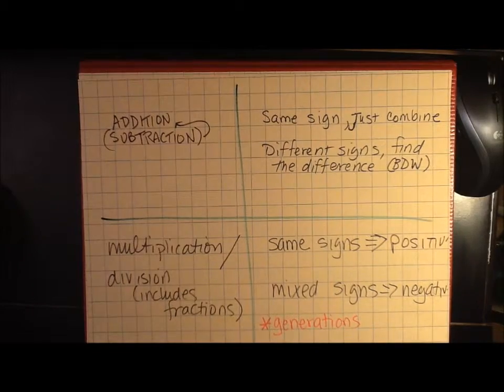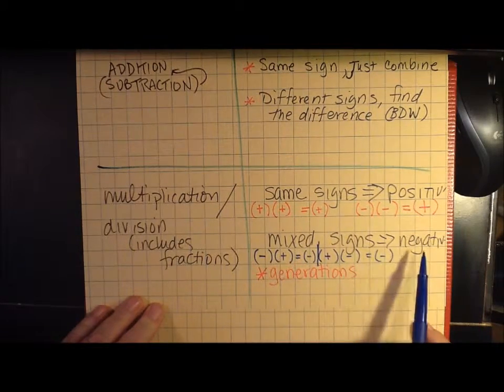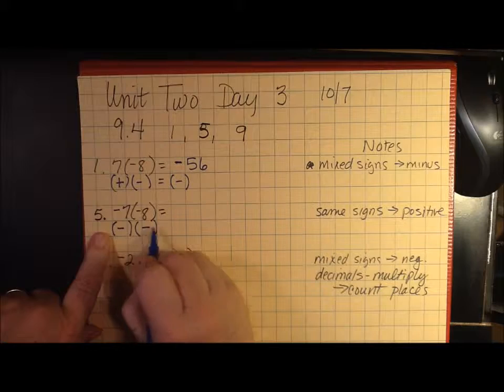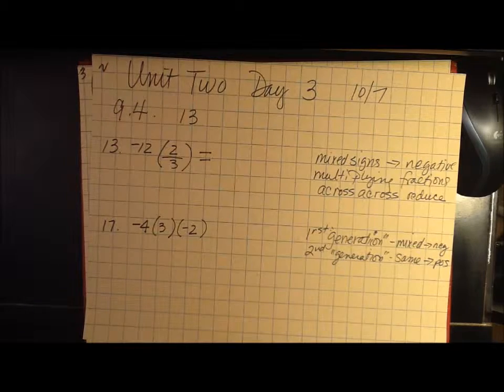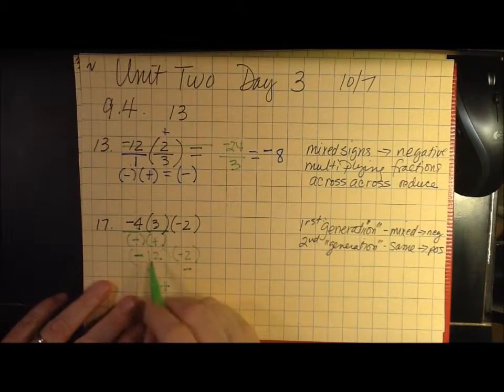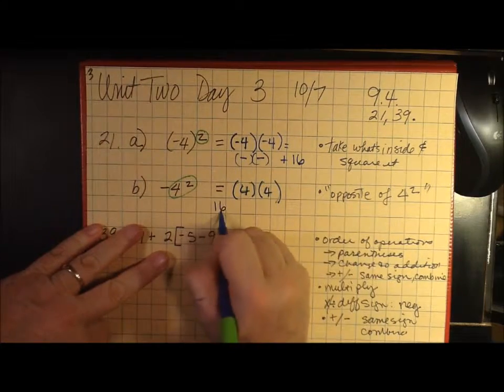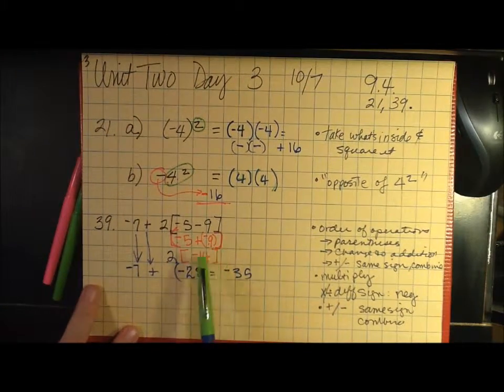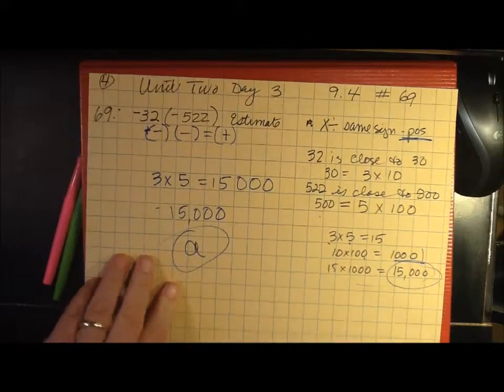MullanMath Multiplying Dividing Postive Negative Integers